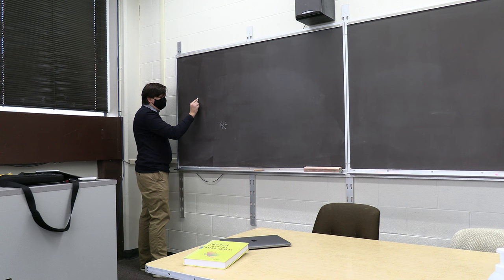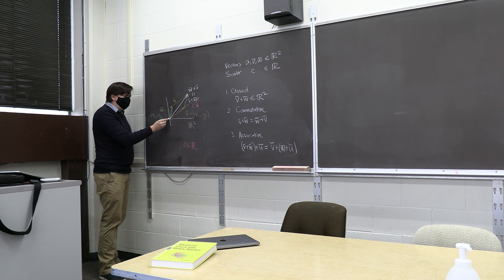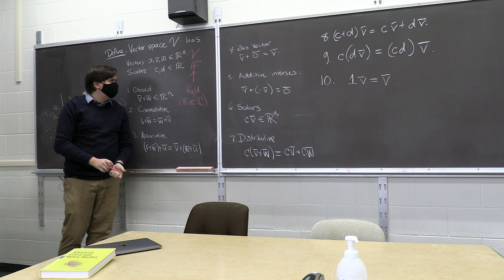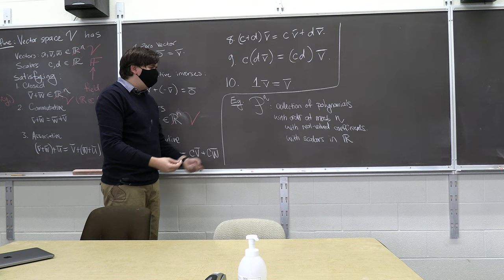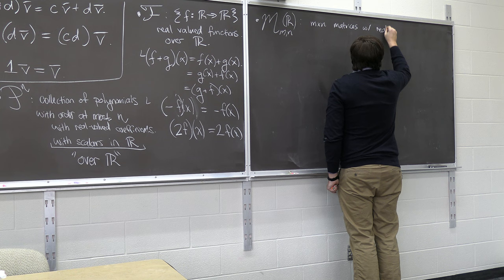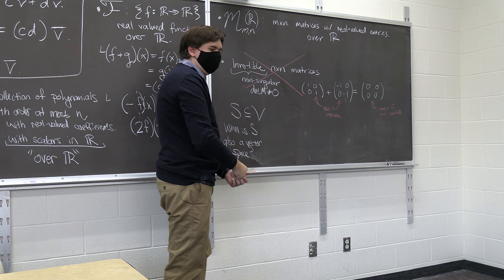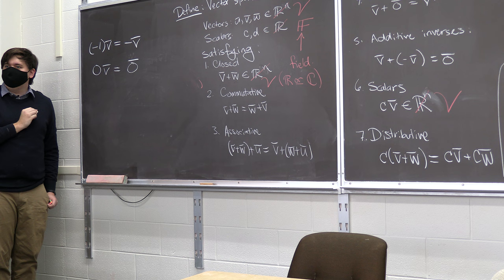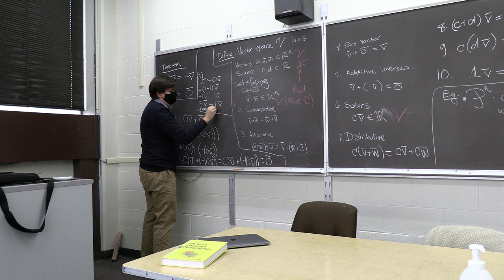Advanced Linear Algebra 1: Vector Spaces & Subspaces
Recorded Monday, January 10.

A second course in linear algebra covering vector spaces and matrix decompositions taught by Dr. Anthony Bosman.